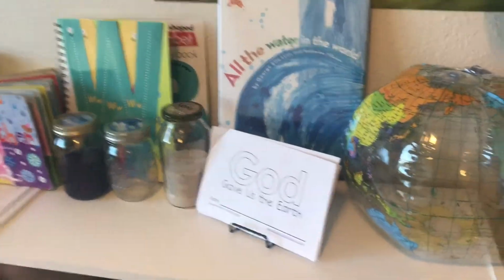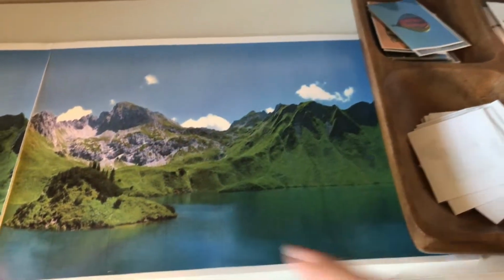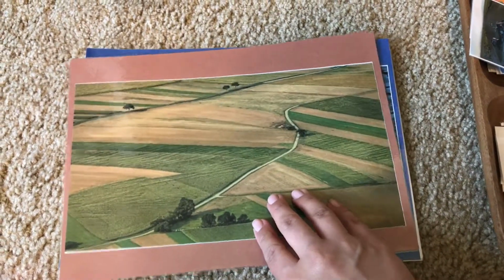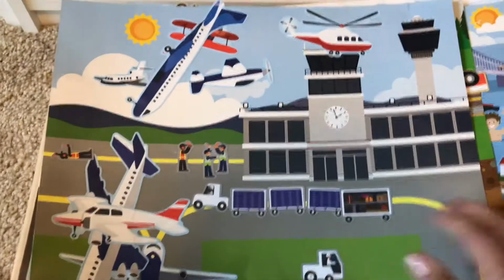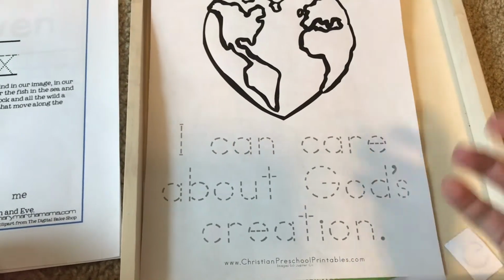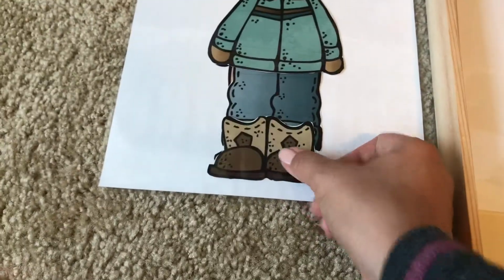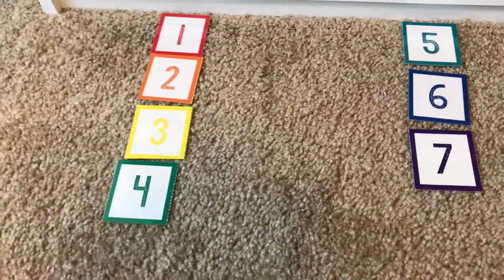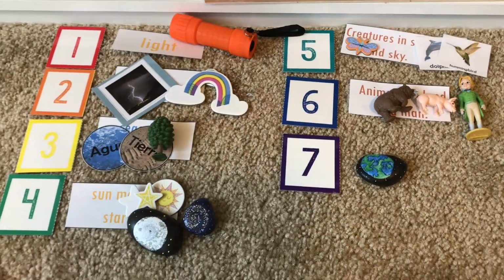Home Preschool Shelf Work Activity Trays I Earth Day I Air Land Water Lesson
This is our shelf work for Earth Day Week! We found true understanding and appreciation for Earth through studying God’s Days of Creation. This week I also introduced the “Air, Land & Water” Montessori Lesson. Finally, we tied our shelf work together with a mini study on Weather.

Note: Some of the printables used in the video I DIY’d. Below I will link all the freebie printables I used from other blogs.